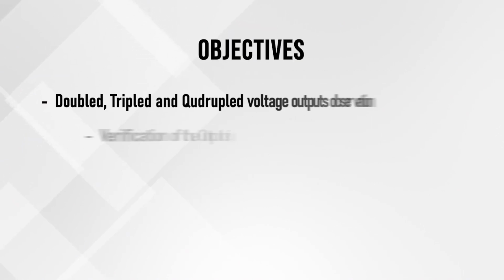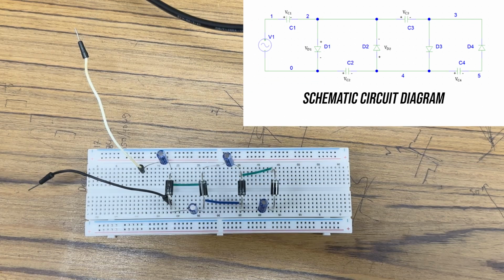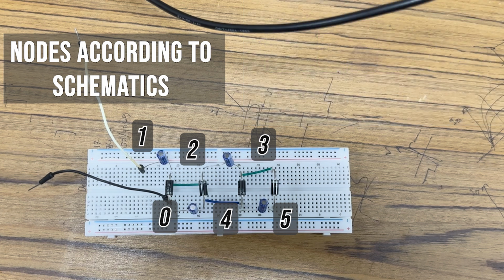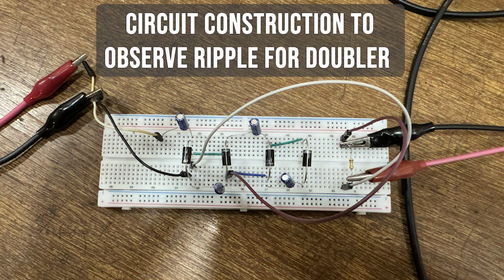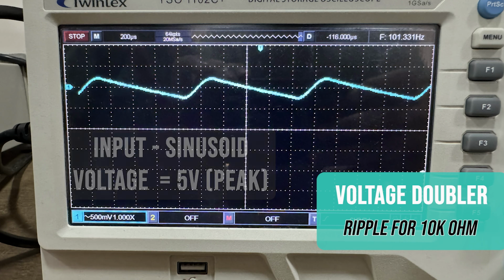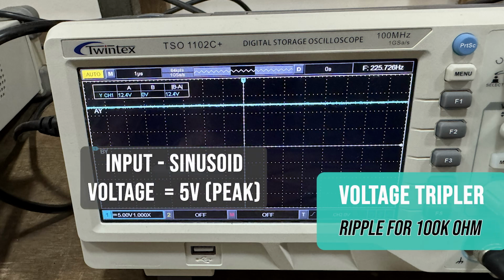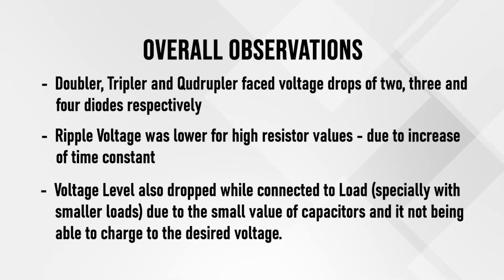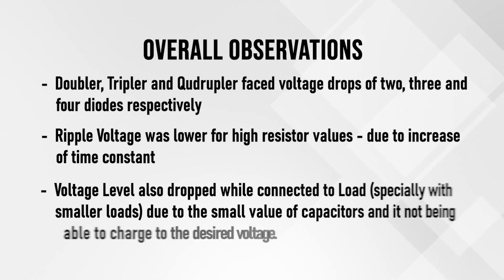Diode Based Voltage Doubler, Tripler and Quadrupler (EEE 202 (H) Final Project)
This is a Project demonstration video for the course EEE 202 (H) done by the students of Group 3, Section B1, EEE, Level 2, Term 1 of Bangladesh University of Engineering and Technology.